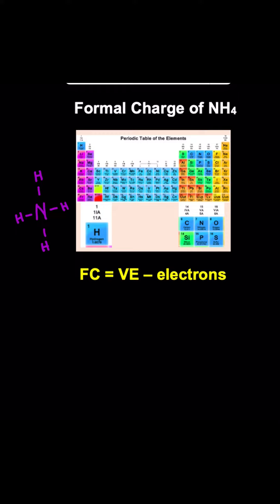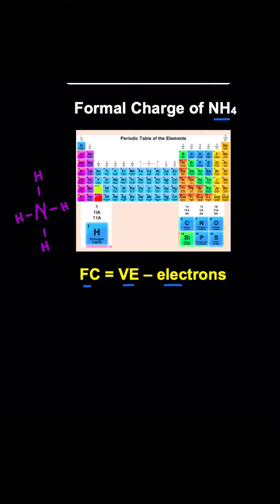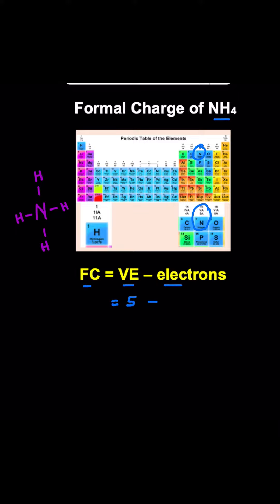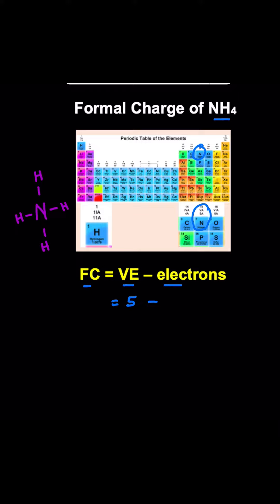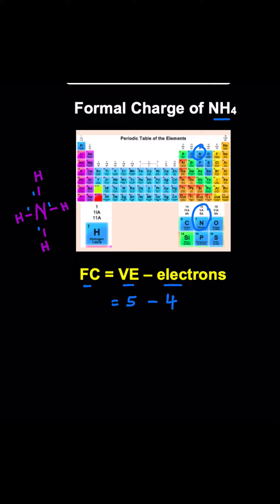NH4 Formal Charge Calculation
Chemistry: Determine the Formal Charge of NH4
FC = VE